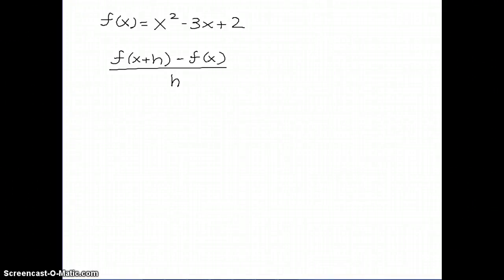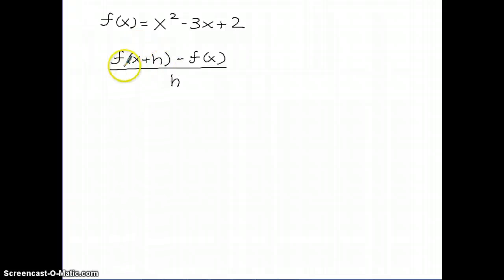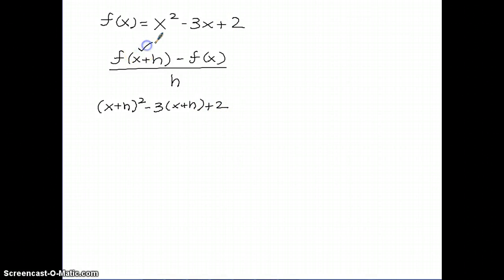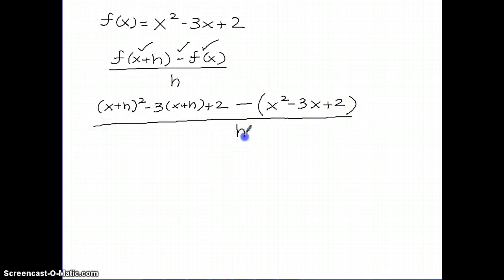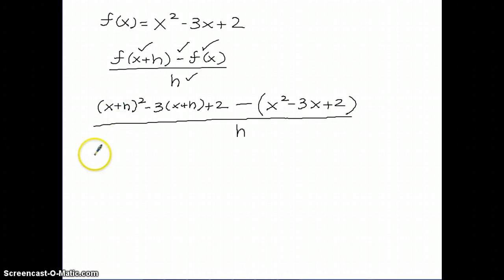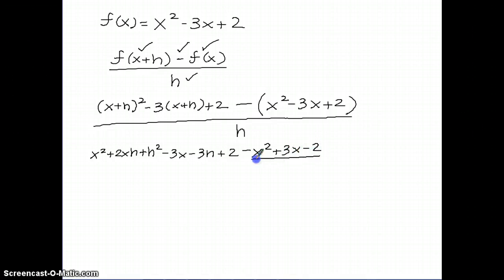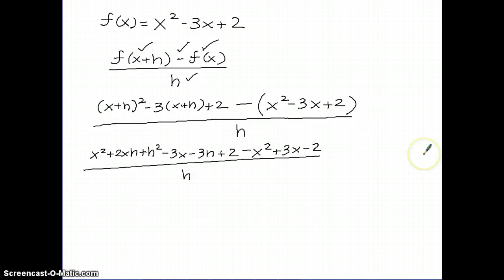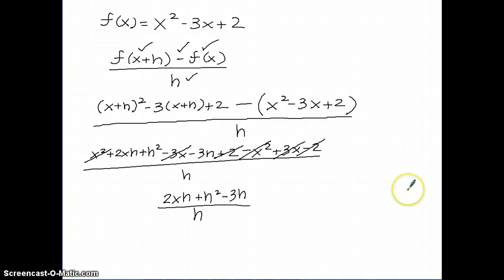Difference Quotient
Shows how to evaluate a difference quotient.